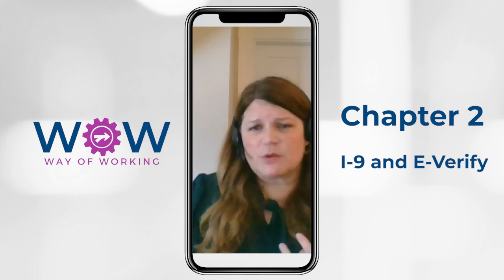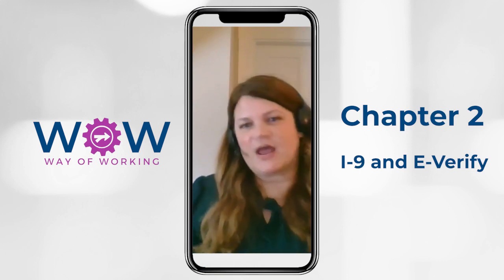Chapter 2 v2 I-9 and E-Verify